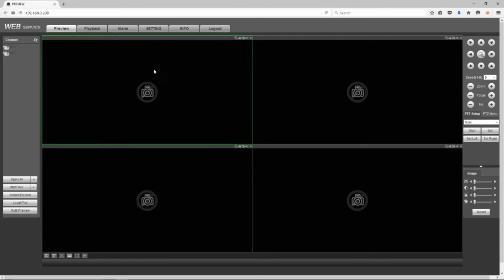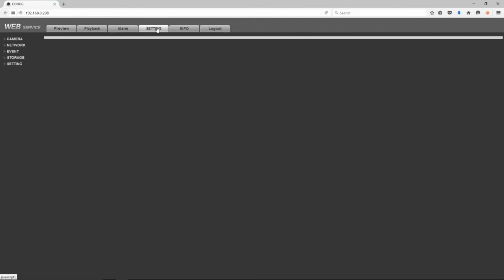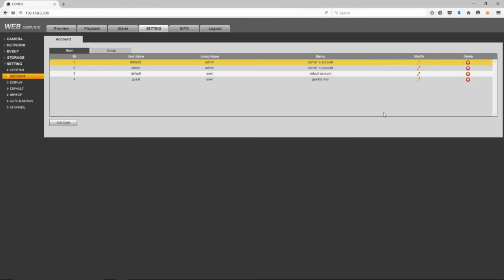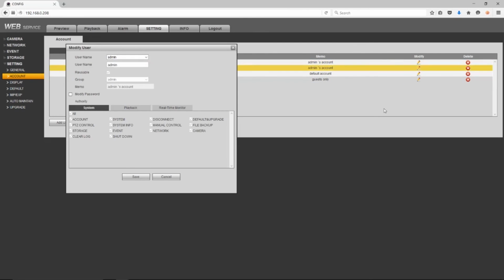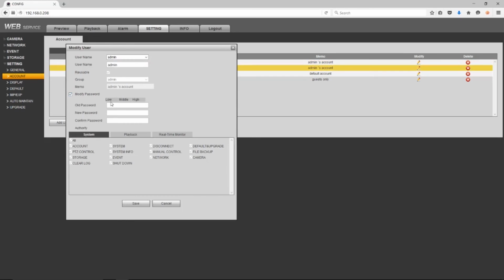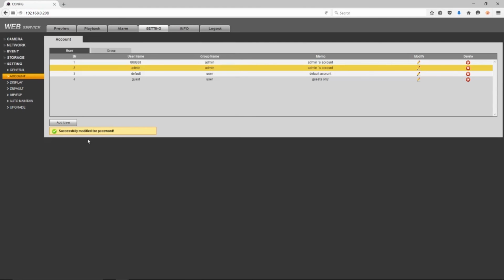Programming Passwords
The initial programming and default account info for the HD-CVI and Elite-IP systems.